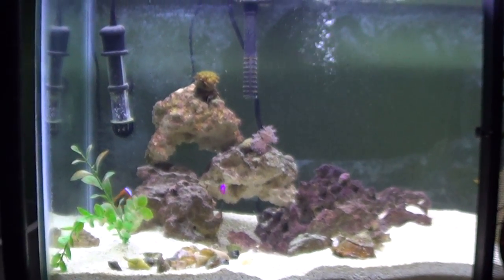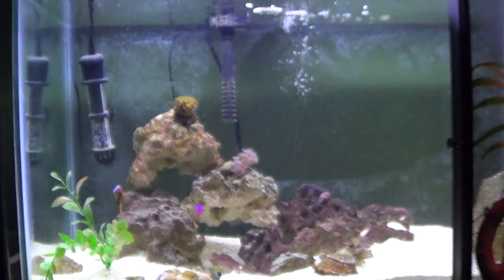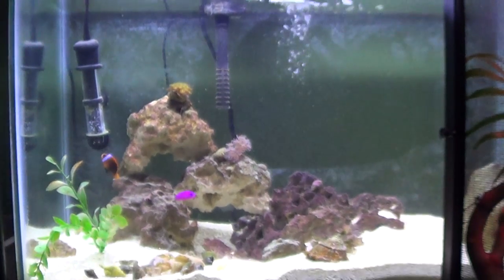Goby and Pistol Shrimp in Burrow